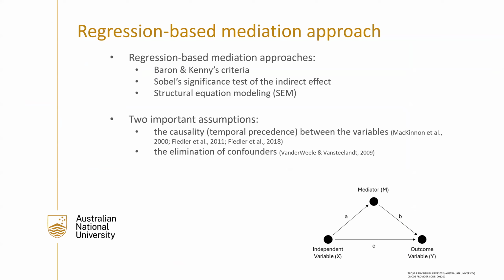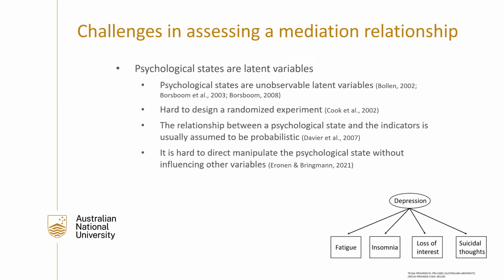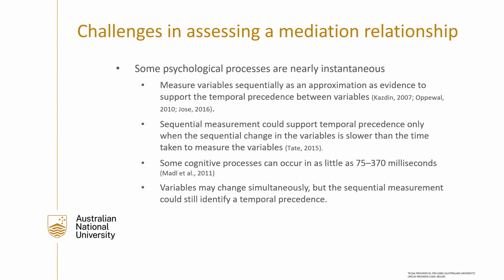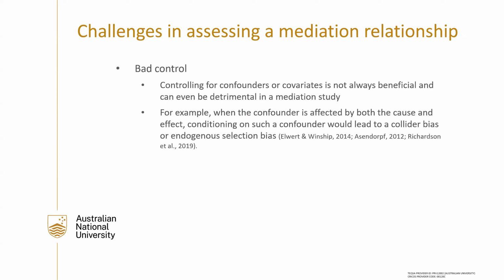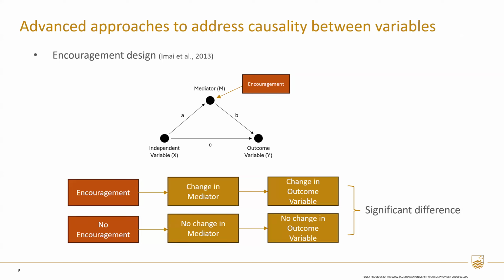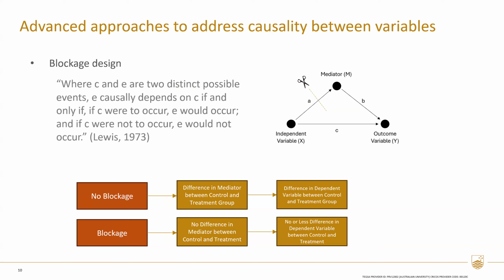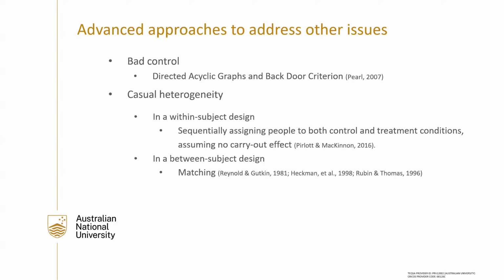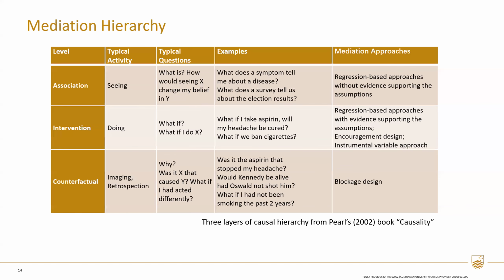MathPsyc: When psychological states are mediators: what we can and cannot do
This presentation is part of MathPsych Virtual Talk @ MathPsych/ICCM 2024 VIRTUAL.